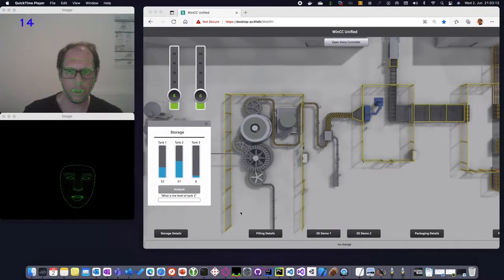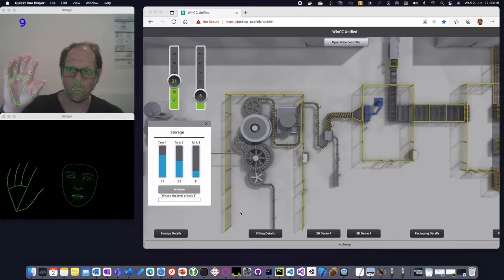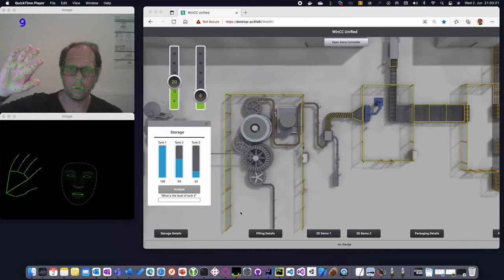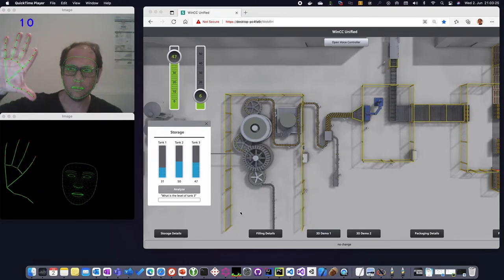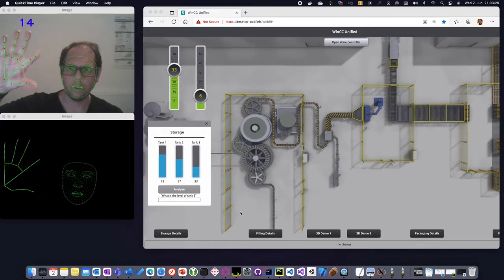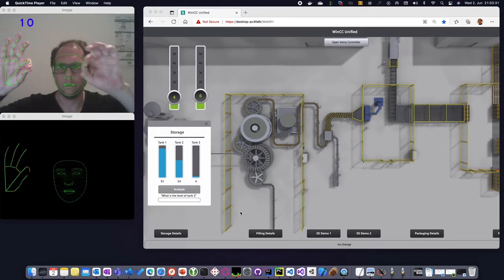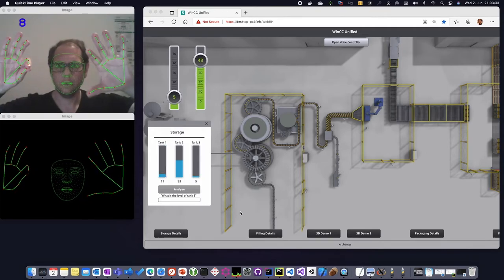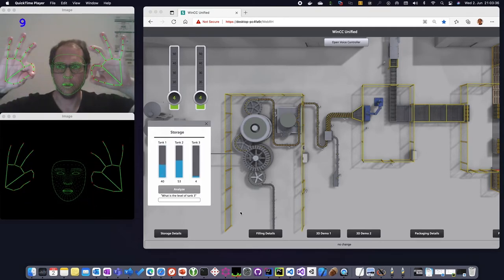Gesture Detection with a SCADA Screen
Just played around with pose detection and thought “let’s control a SIMATIC HMI screen with that” … see the video…

The information is sent from Python to the HMI system via the MQTT to OPCUA Gateway Frankenstein this was just a quick and rough test of an Open-Source pose detection software! Really cool what Google gives away for free and how easy it is to use and to integrate AI powered software…